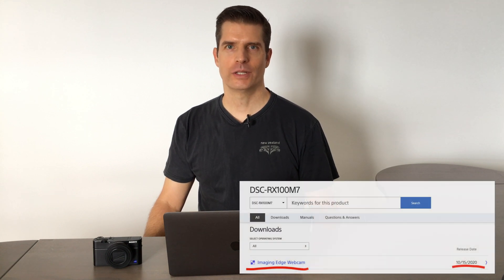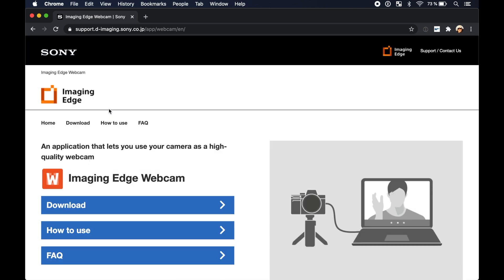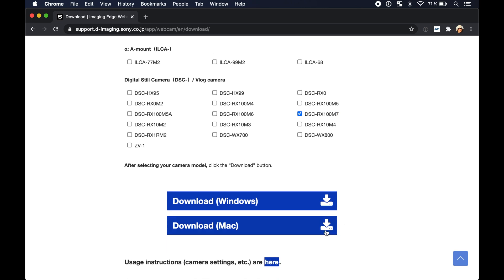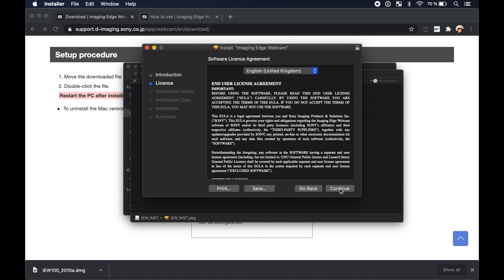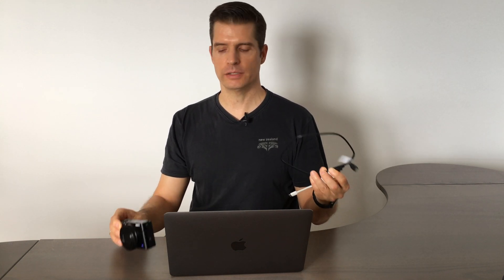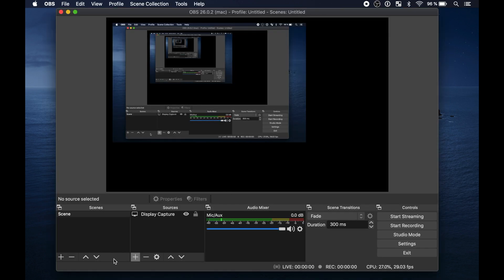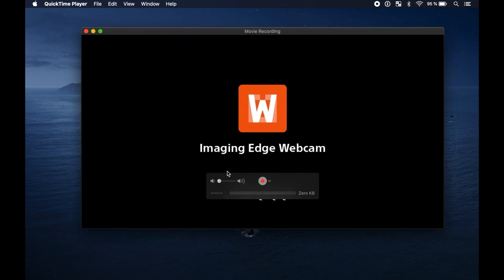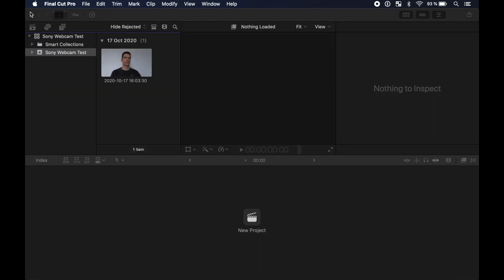Sony RX100 VII as Webcam on Mac (using USB-Cable and Sony Software)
Sony recently released Imaging Edge Webcam for macOS that will allow you to use your Sony camera as a webcam on a Mac. In this video I will connect the Sony RX100 VII to my Macbook, install the Sony Software and check if I can use it with different applications like zoom, Skype, OBS, QuickTime and Final Cut Pro X.

Gear shown in this video:
Sony RX100 VII

(*) I am a participant in the Amazon Services LLC Associates Program, an affiliate advertising program designed to provide a means for sites to earn fees by linking to Amazon.com and affiliated sites.